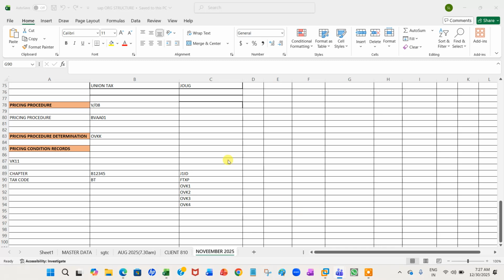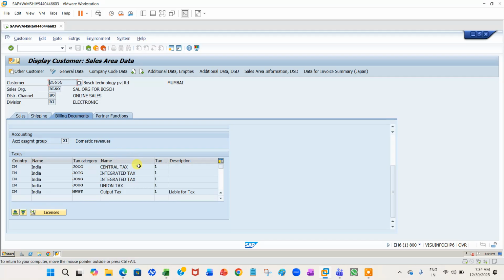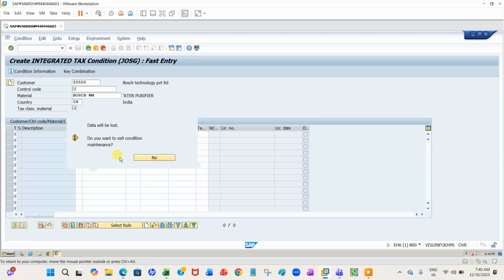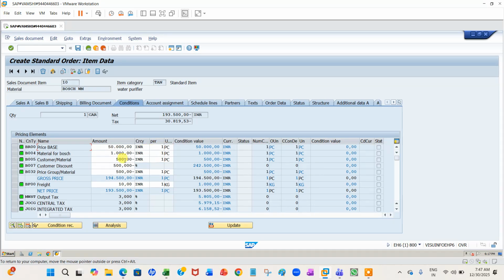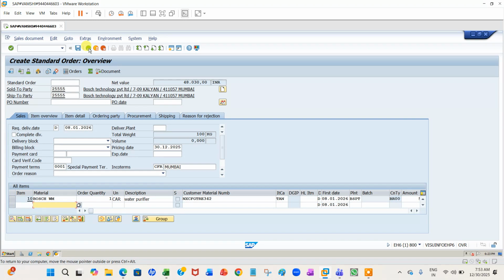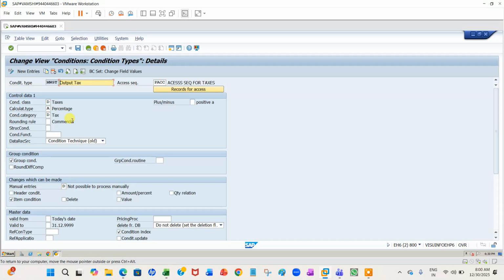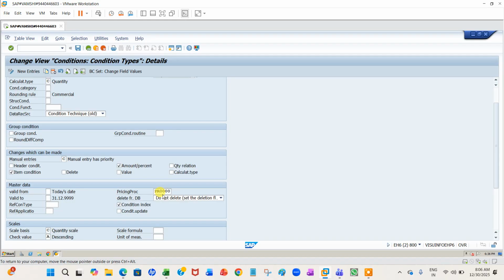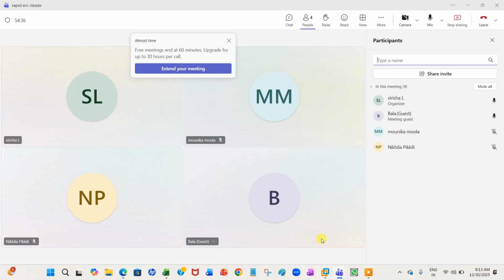Condition records and condition type controls 30/12/2025